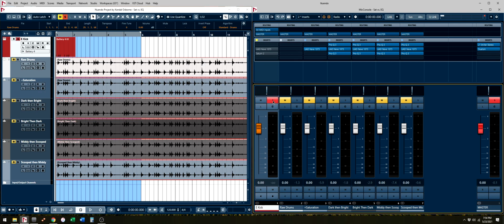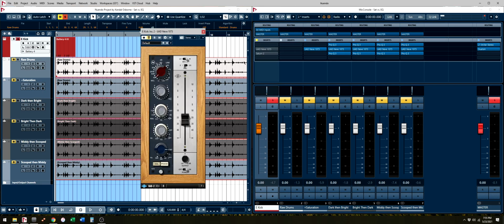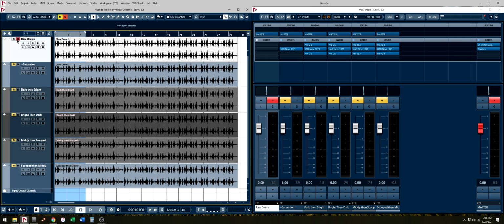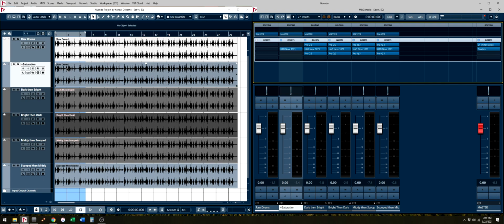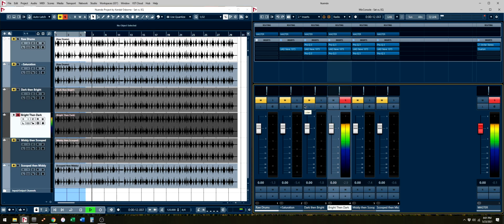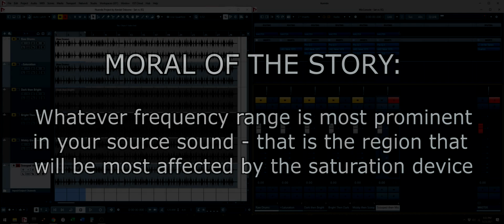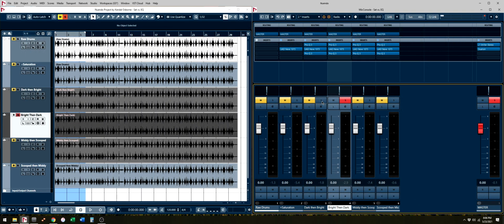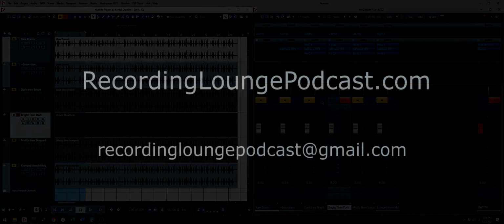Saturation vs. Equalization - How the Source Tone Affects Saturation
In this video, we talk about how the source tone can drastically affect the performance of a saturation plugin, and how you can correct or modify this with pre/post emphasis filters.